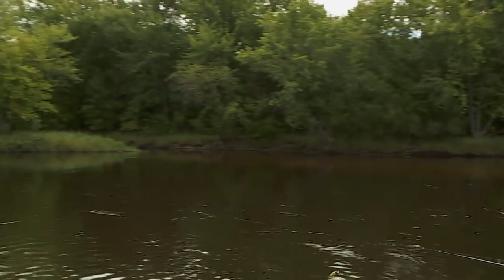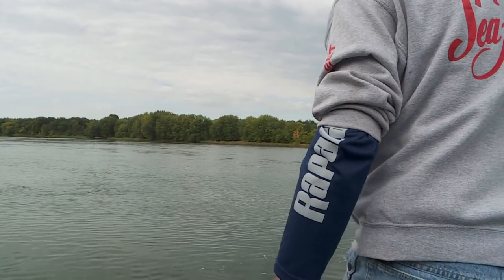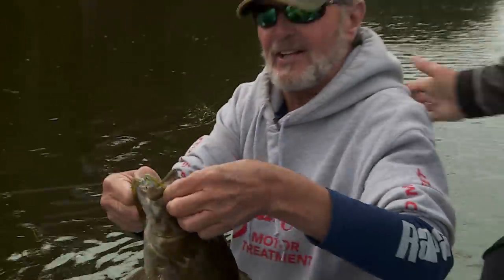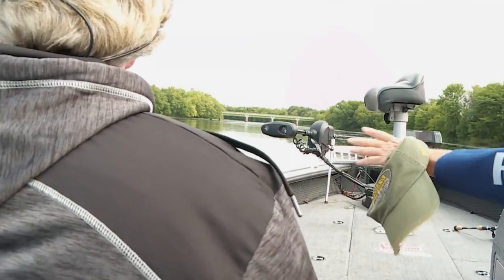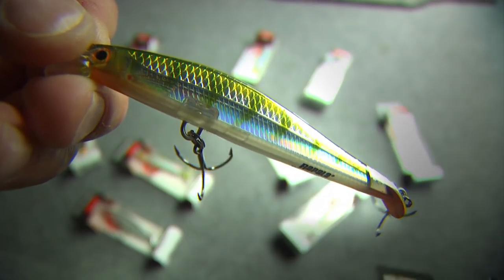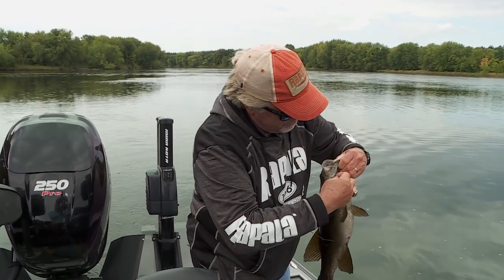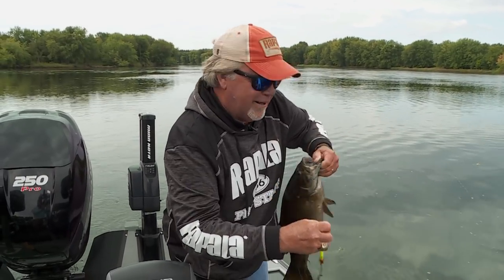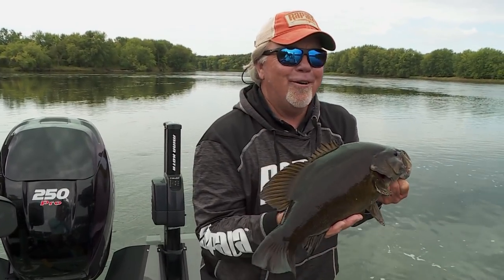River Smallmouth on Rapala RipStops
We put to the new Rapala RipStop to the test for river smallmouth.

▬▬▬▬▬▬▬ MORE LINKS ▬▬▬▬▬▬▬